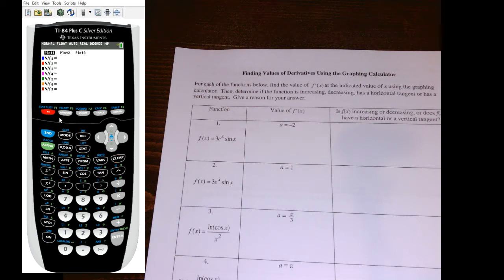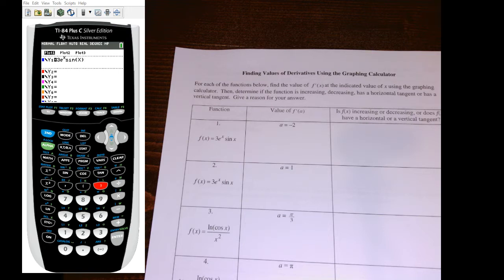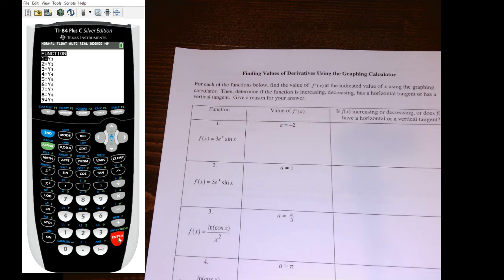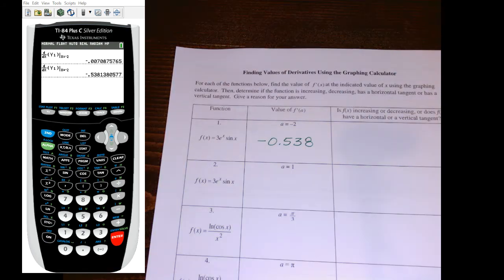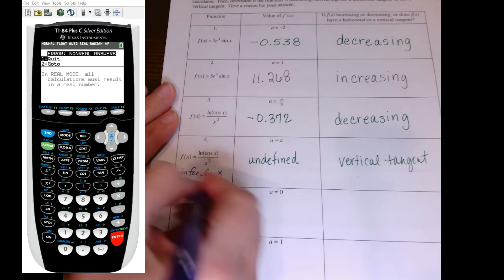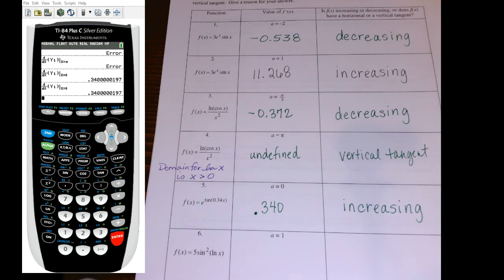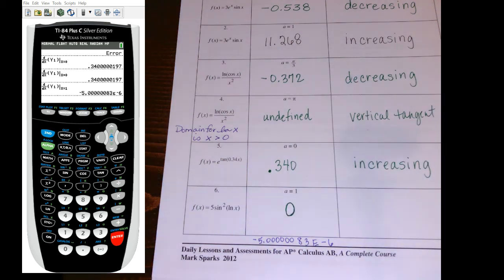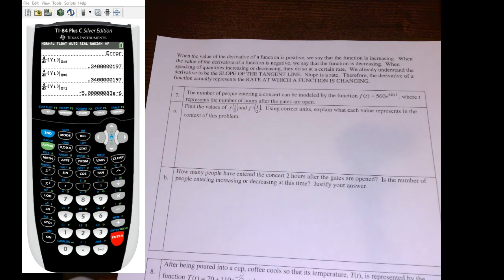AP Calculus AB Finding Derivatives on Graphing Calculator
In this video, I use the features of a TI-84 Plus to find the values of functions and their derivatives.